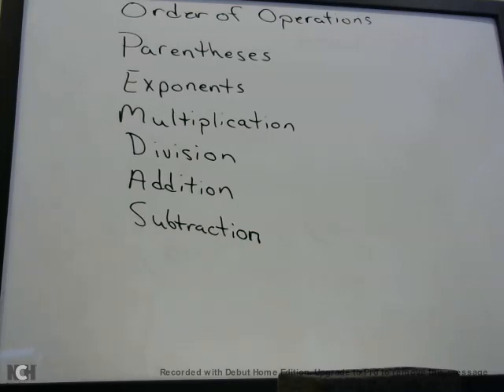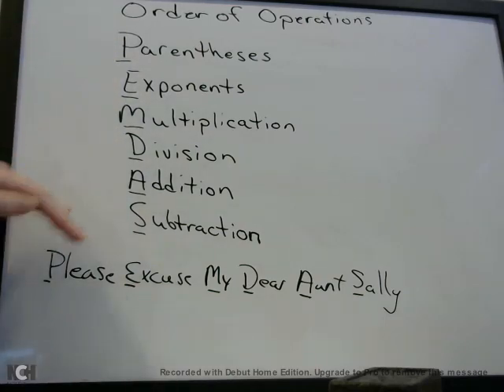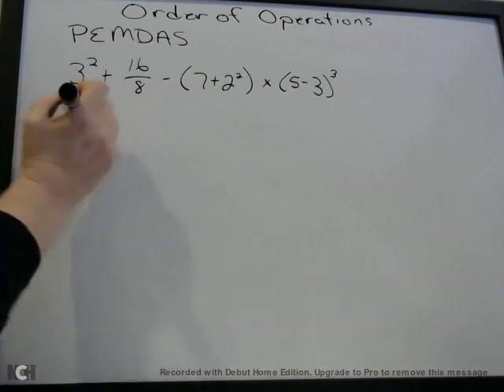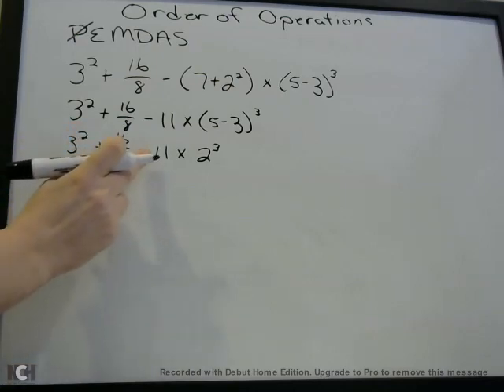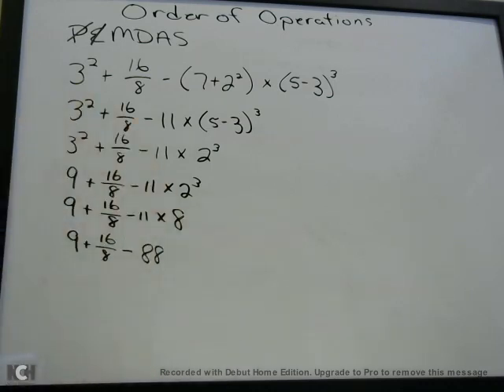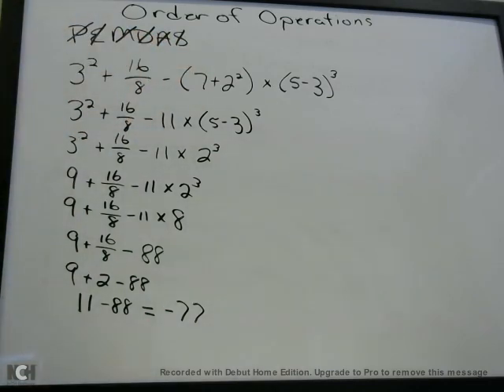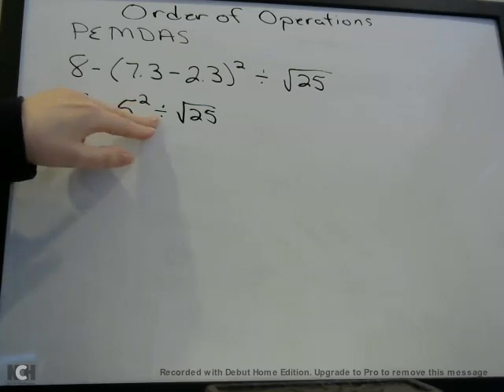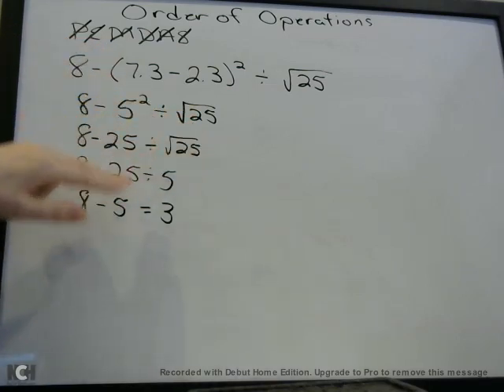Order of Operations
Order of Operations. Learn the order in which you need to evaluate mathematical operations.